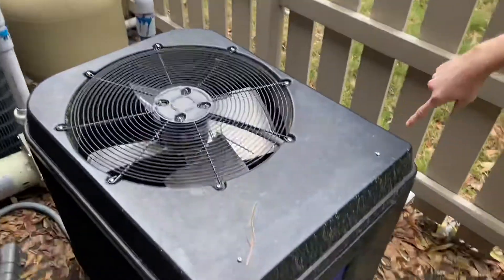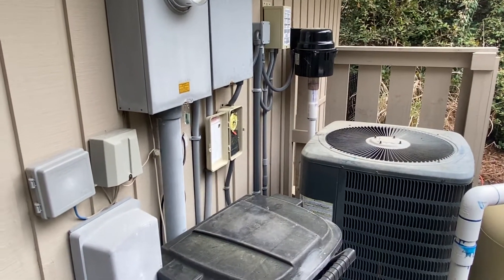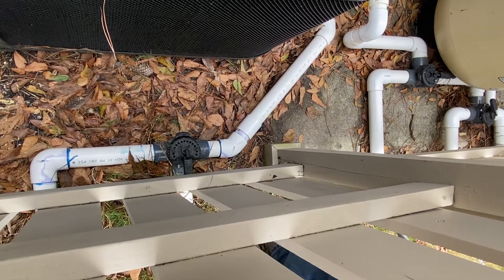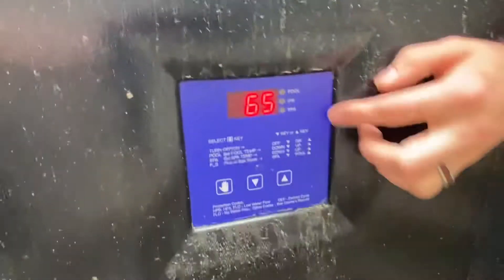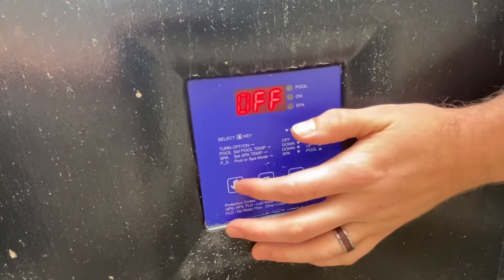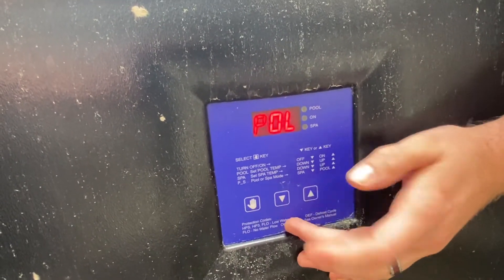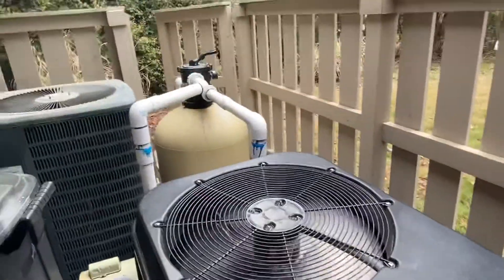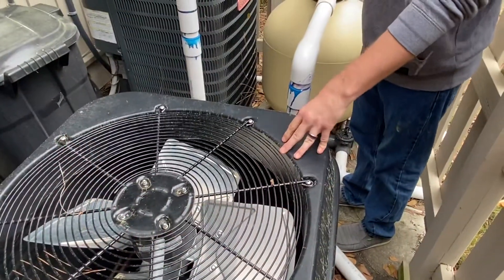5 Nut Hatch Pool Video 1, Elise Witman, , Hilton Head Island, Hilton Head Plantation, SC